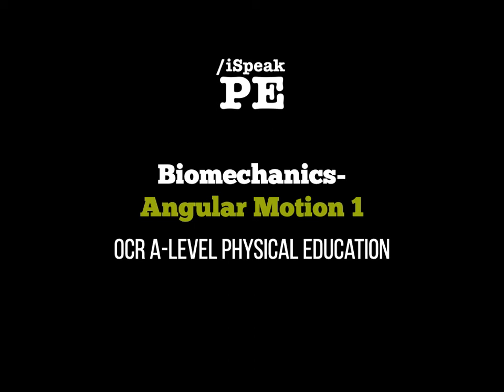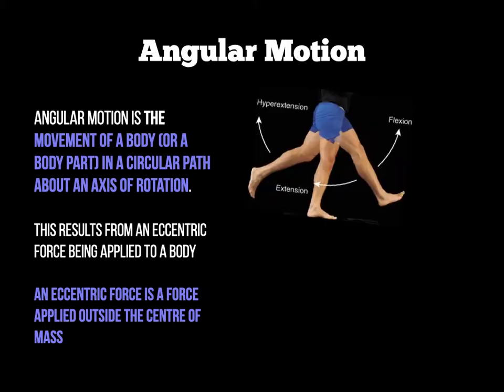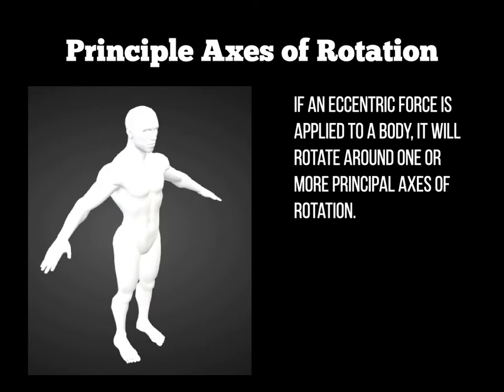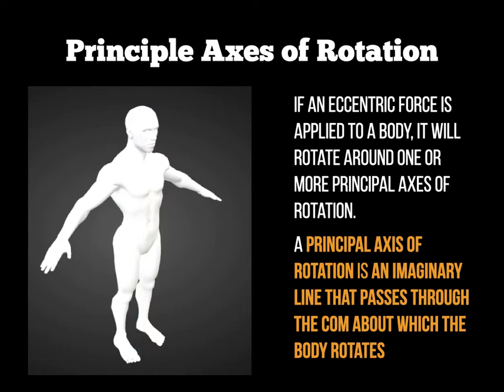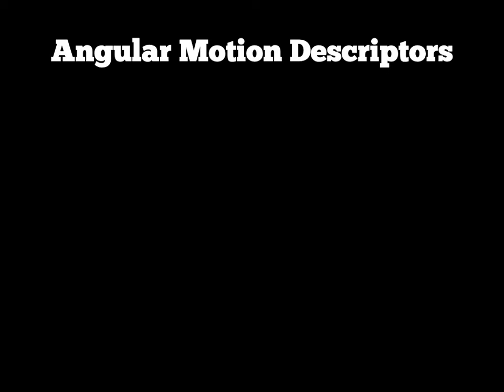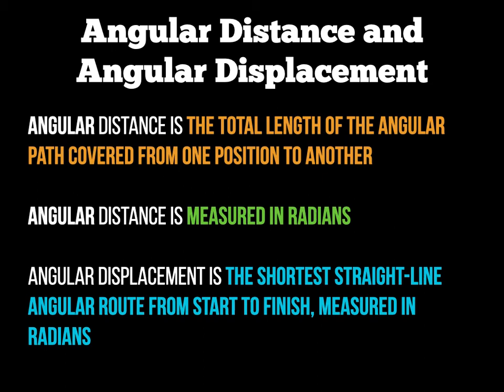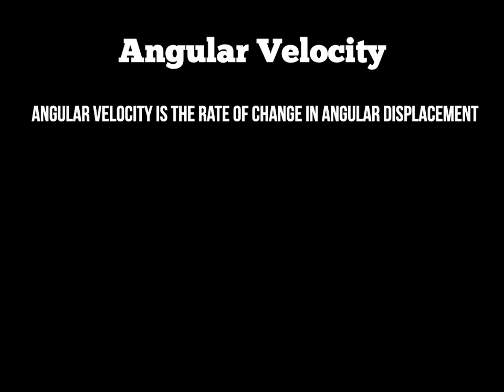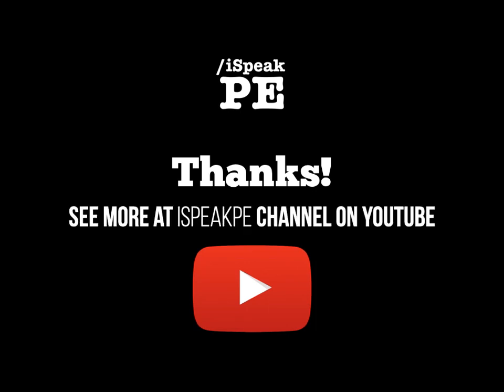Biomechanics - Angular Motion Basic Descriptors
This video covers the Biomechanics concepts of Angular Motion descriptors for year 2 of the OCR A-level PE course.